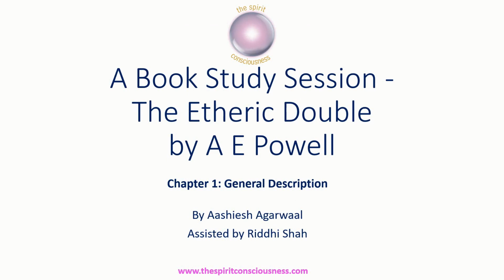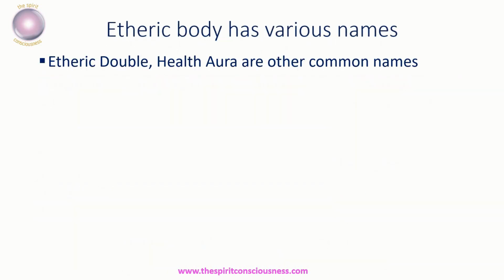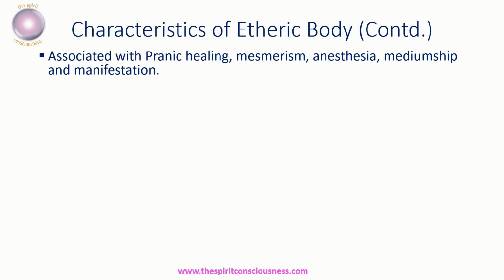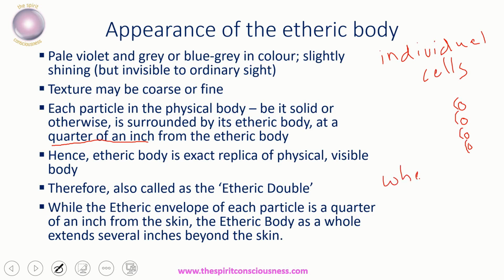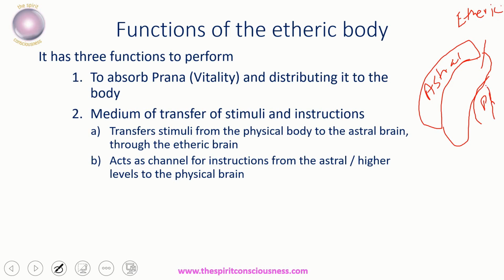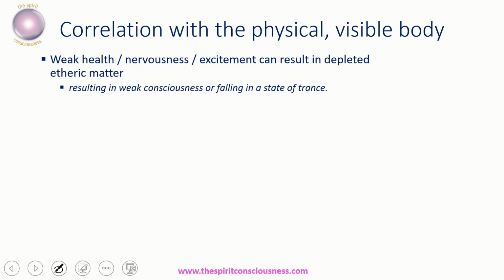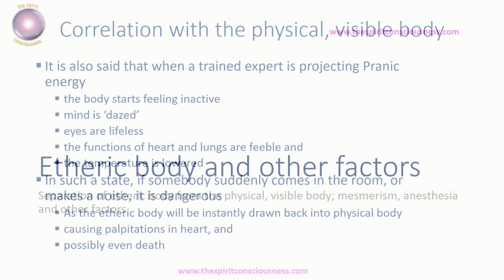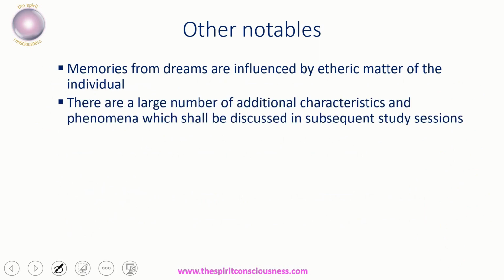Module 1 - General Description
Unlocking the Secrets of the Etheric Body: A Deep Dive into Arthur Powell’s "Etheric Double"

Welcome to our in-depth book study session where we unravel the mysteries of the etheric body as outlined in Arthur Powell’s groundbreaking work, "Etheric Double." In this video, we explore what the etheric body is, its vital functions, and its profound connection to our physical selves. Whether you’re a beginner or have some knowledge about spiritual anatomy, this video is designed to provide valuable insights into a fascinating aspect of human existence.

🌌 What is the Etheric Body?

The etheric body, often referred to as the etheric double, is a subtle energy field that plays a crucial role in our overall well-being. It is an invisible yet powerful layer that surrounds and penetrates our physical body, acting as a bridge between our material existence and higher realms of consciousness. Understanding its significance is essential for anyone interested in holistic health, spirituality, or metaphysics.

🔍 Characteristics and Appearance

In this session, we’ll discuss the defining characteristics of the etheric body. Unlike the physical body, which is made up of matter, the etheric body is composed of vital energy, often described as a shimmering, luminous presence. We’ll delve into how this energy field can be perceived by those who are sensitive to subtle energies and how it influences our day-to-day experiences.

⚙️ Functions of the Etheric Body

The etheric body is responsible for several critical functions. It absorbs and distributes Prana (life force energy), which is vital for maintaining health and vitality. We’ll explore how it acts as a channel for higher consciousness, transferring stimuli that affect our physical and emotional states. The etheric body is essential for the smooth functioning of the physical body, and understanding this connection can empower you to improve your overall health.

🌈 The Correlation Between Etheric and Physical Bodies

One of the most intriguing aspects we’ll cover is the relationship between the etheric and physical bodies. The etheric body influences not just our health but also our consciousness. By purifying the etheric body, we can achieve a significant transformation in our physical health and emotional well-being. Join us as we highlight practical ways to cleanse and strengthen your etheric body.

🌟 Mesmerism and Mediumship

We’ll also delve into fascinating phenomena such as mesmerism and mediumship, both of which are deeply connected to the etheric body. Understanding how the etheric body functions during these experiences offers profound insights into the nature of consciousness and perception. We’ll discuss real-life examples and how these concepts apply to your everyday life.

🔗 Exploring Different Planes of Existence

Human beings exist across multiple planes—physical, etheric, astral, and more. Each plane is associated with a unique body, and in this session, we’ll clarify these distinctions. This understanding is key for anyone interested in spiritual growth, as it emphasizes the complexity of human consciousness and our interactions with various levels of reality.

💭 Common Misconceptions

Many people confuse the etheric body with the astral body, which can lead to misunderstandings about their roles and functions. In this video, we’ll clarify these distinctions, making it easier for you to grasp the unique characteristics and contributions of each body to your overall existence.

🔍 The Impact of Etheric Body Separation

Finally, we’ll examine what happens when the etheric body becomes separated from the physical body, such as during anesthesia or deep meditation. These experiences reveal the etheric body’s crucial role in linking our physical sensations with consciousness. Understanding this can enhance your awareness of your own body and mind.

Key Takeaways

- Etheric Body Overview: Learn about the vital role of the etheric body in your health and consciousness.
- Distinct Planes of Existence: Understand how different bodies correspond to various planes, enriching your perspective on human experience.
- Functions of the Etheric Body: Discover how this energy field absorbs and distributes vital energy, influencing your physical health.
- Connection to Physical Health: Gain insights into how the quality of your etheric body can affect your overall well-being.
- Phenomena of Mesmerism and Anesthesia: Explore the etheric body’s influence on consciousness and sensation.
- Common Misconceptions: Differentiate between the etheric and astral bodies for a clearer understanding of spiritual anatomy.
- Impact of Etheric Body Separation: Appreciate the significance of the etheric body as a link between physical sensations and consciousness.